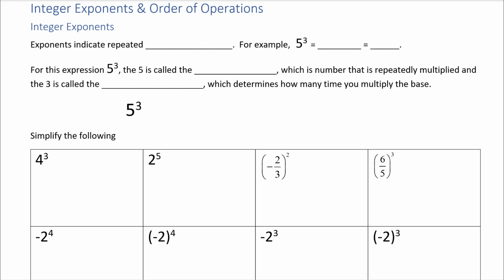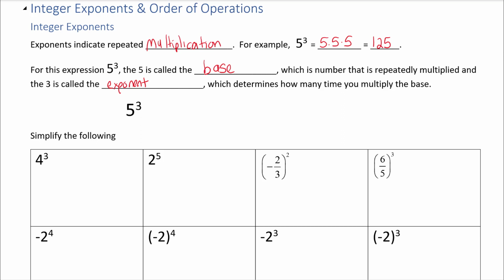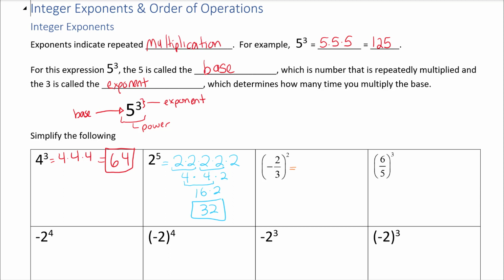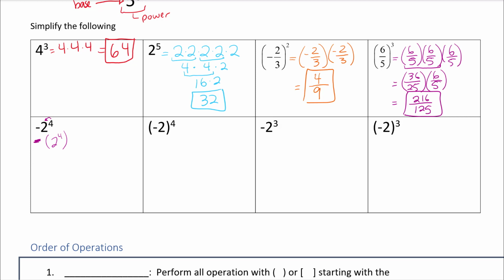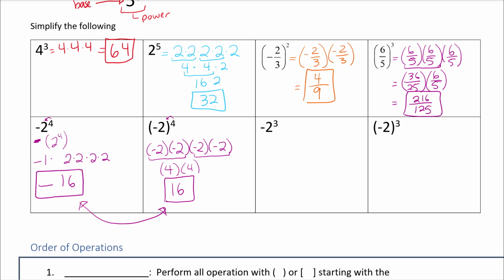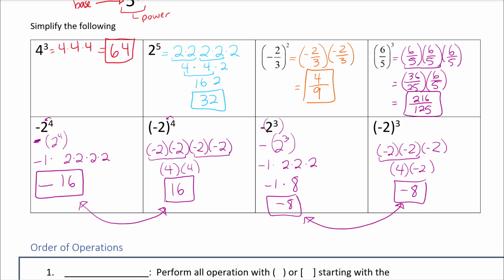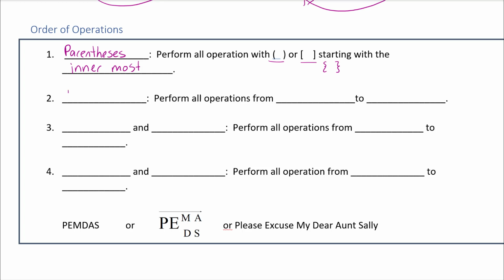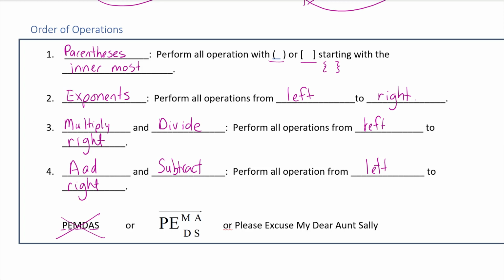0232 A3 Part 1